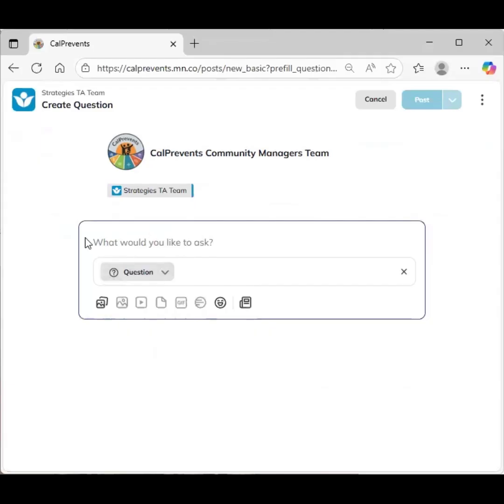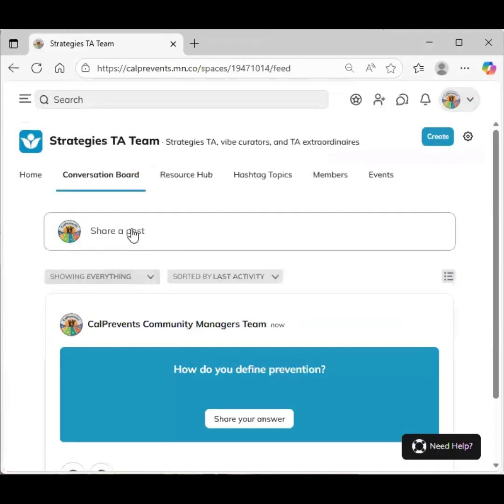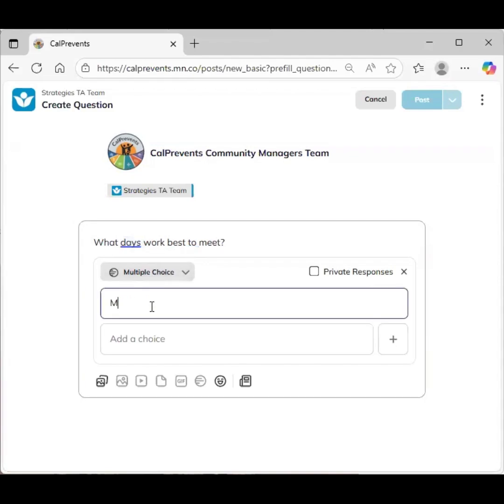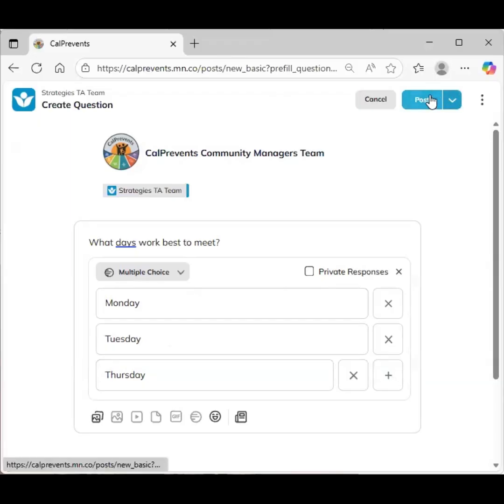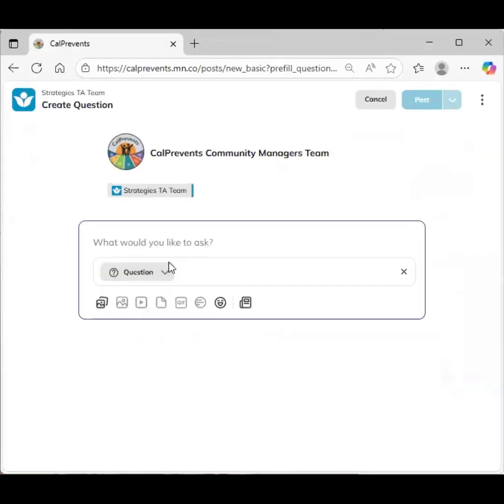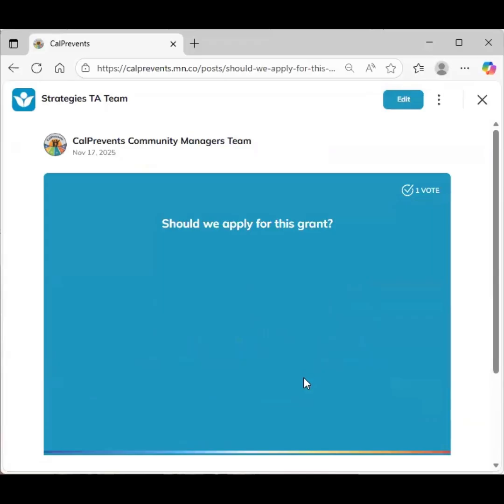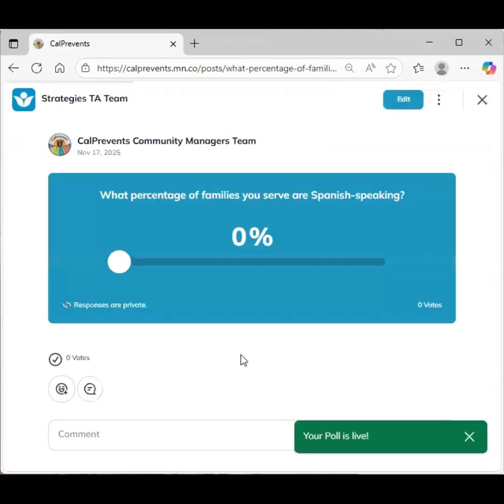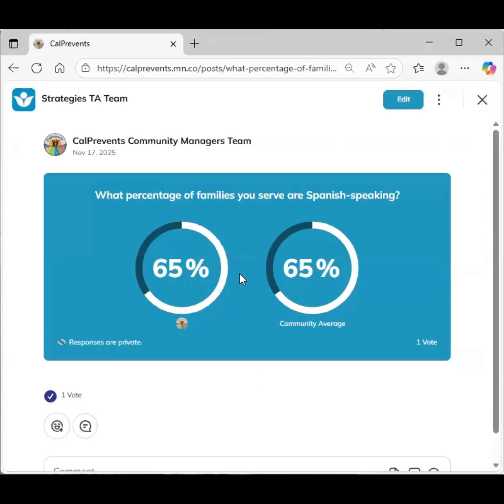Using Polls and Questions